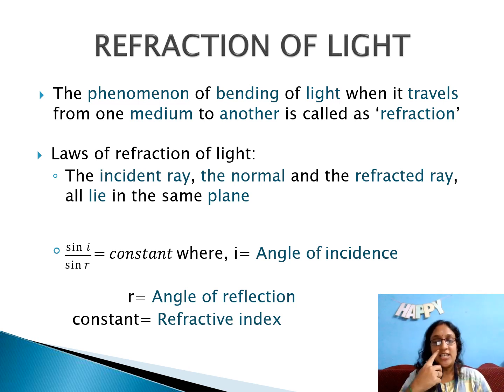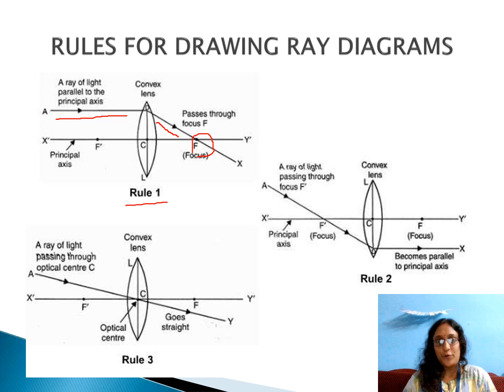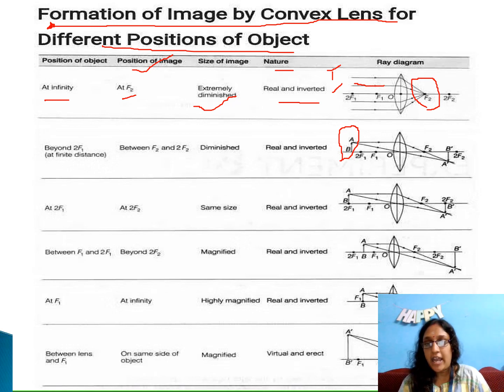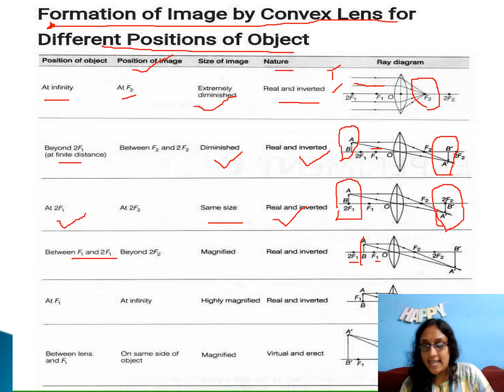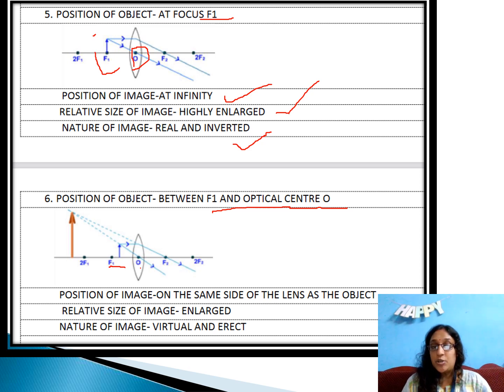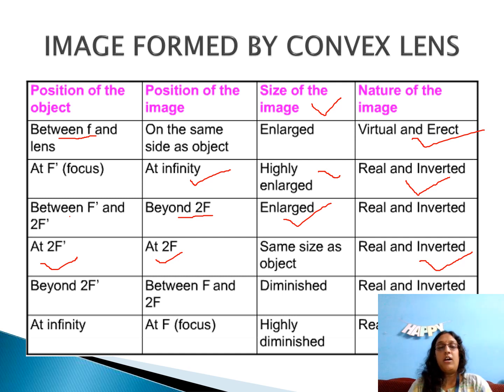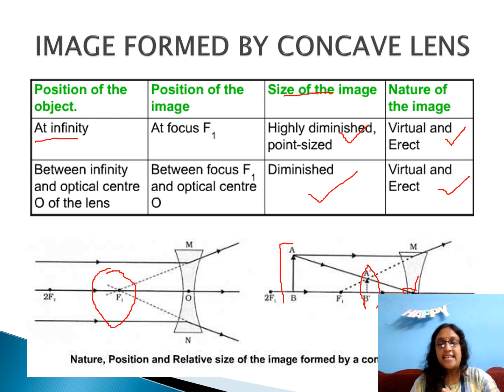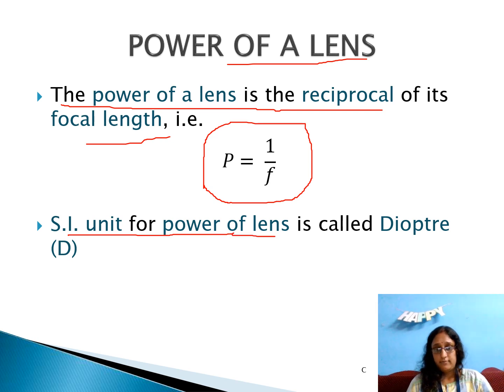Light Part - 3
Refraction through Spherical Lenses (Concave and Convex Mirror) and Ray Diagram Power of Lens .